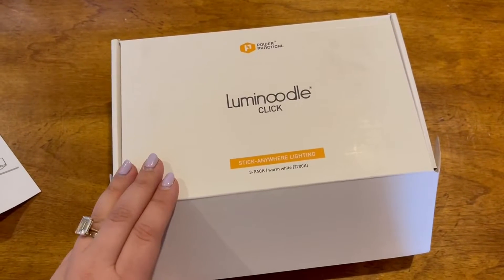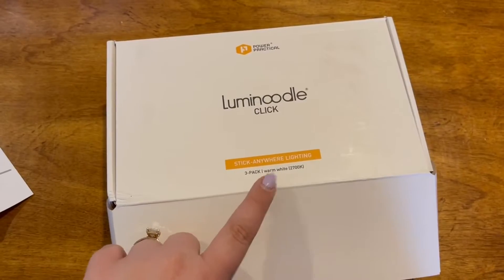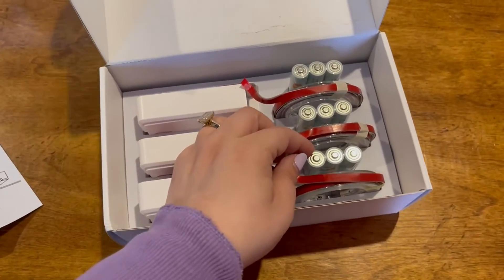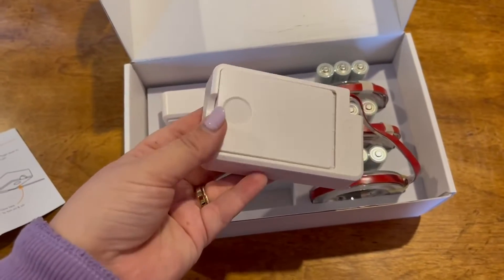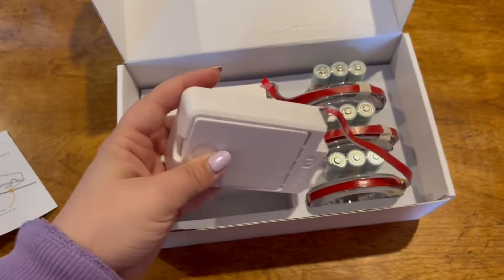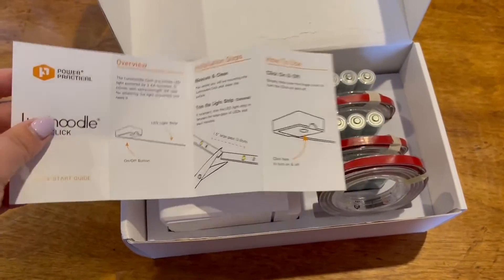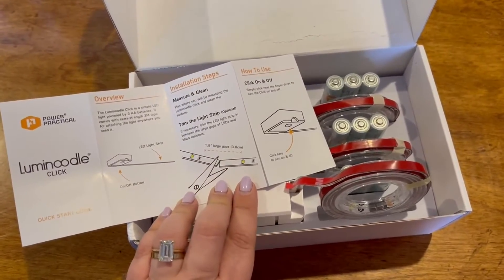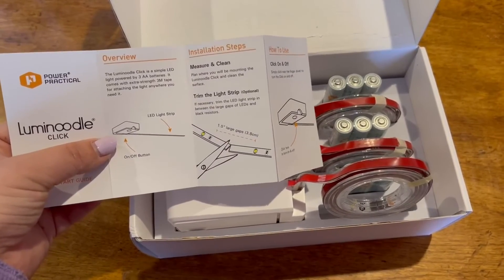POWER PRACTICAL Luminoodle Under Cabinet Lighting Review, Aesthetic cabinet lighting! Cut to size!